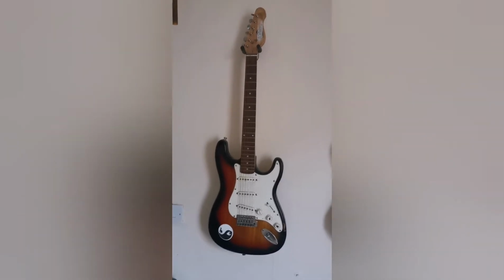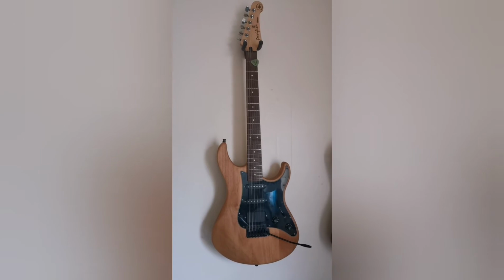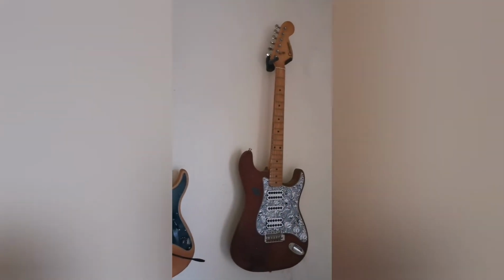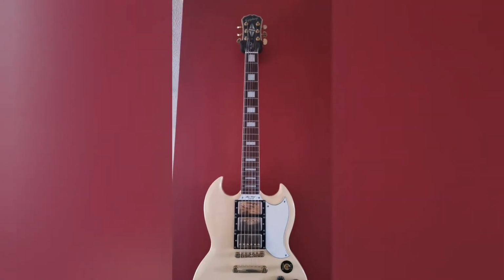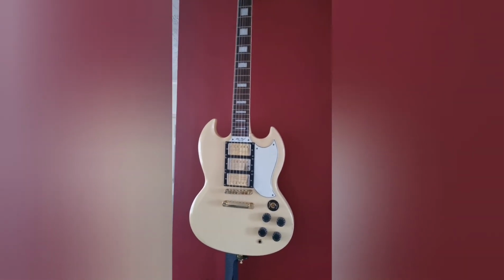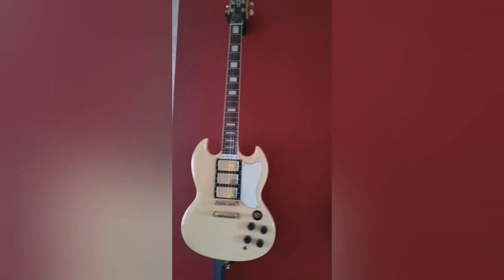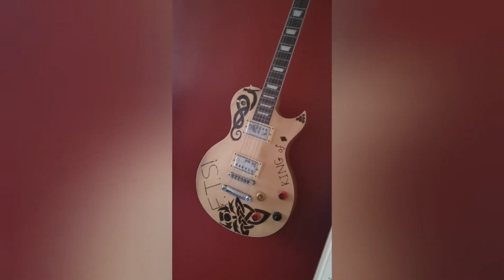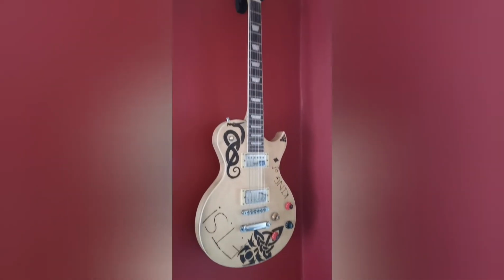Reys Guitar Collection Part One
i have been asked to do a video of my guitar collection, so here we go with part one. the electric guitars

this is the first time in a very long time i have had to do any talking on a video so i apologise for the "eeem" every 2 seconds. everything was said off the cuff but i feel it brings a little back story to each guitar.

check out some of the other stainpokes videos. he has some dvd/bluray collection, all documented on his channel.